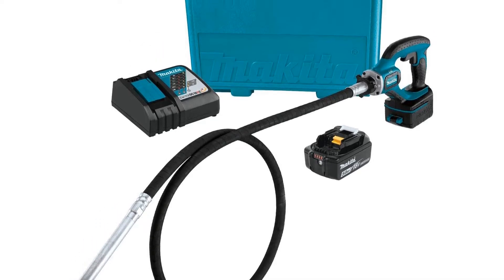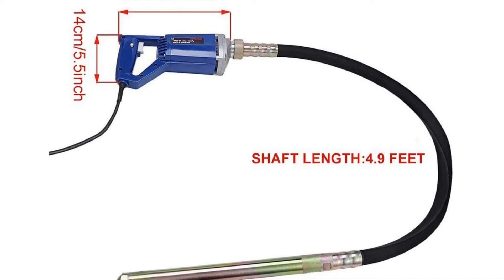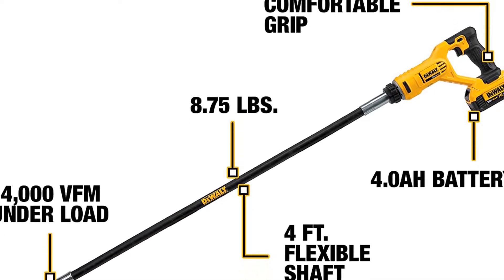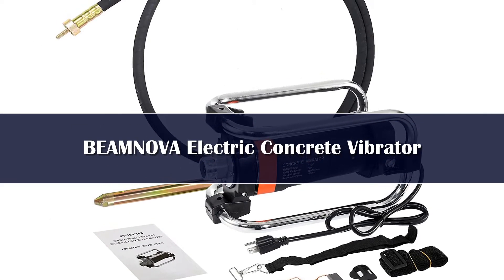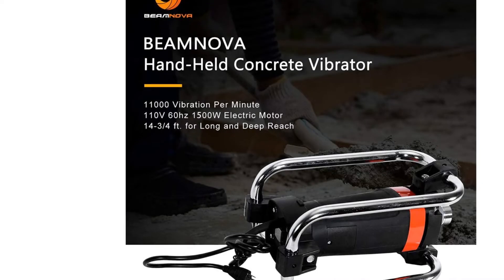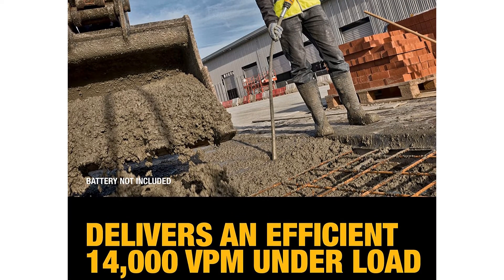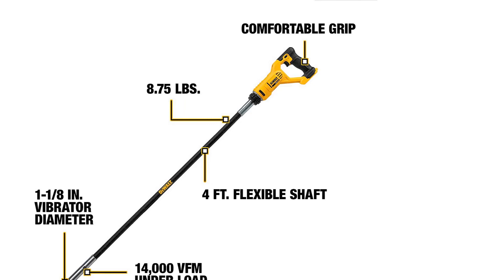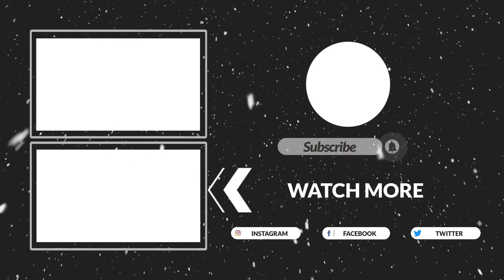Top 5 Best Concrete Vibrators Reviews of 2024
In This Video, I Listed "Top 5 Best Concrete Vibrators 2024" You Can Check the discount Price or Purchase in the Description Below!

👉05.ZM-995 Electric Concrete Vibrator

👉04.Concrete Vibratos Rechargeable Electric Tools

👉03.35mm Concrete Mixer Vibrator

👉02.Electric Handheld Concrete Vibrator,

👉01.NEAT Gas Backpack Concrete Vibrator